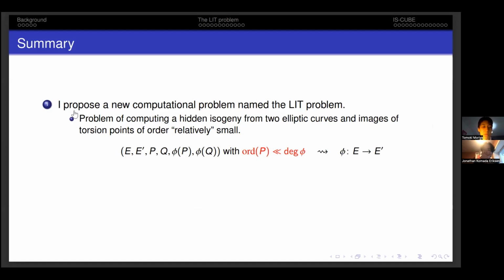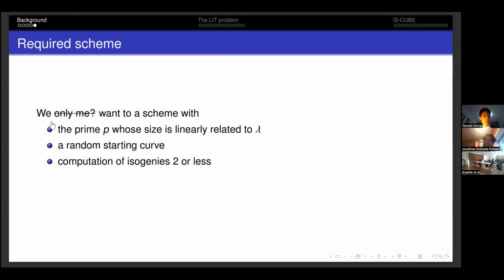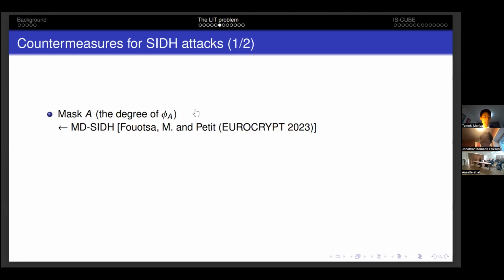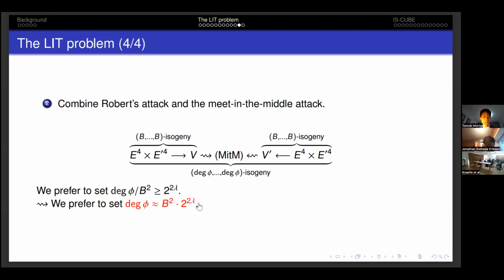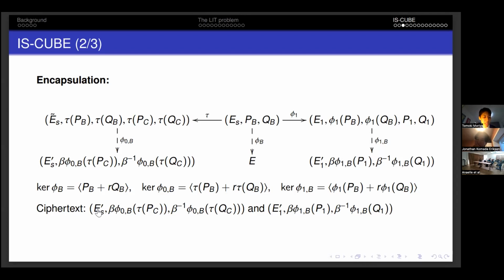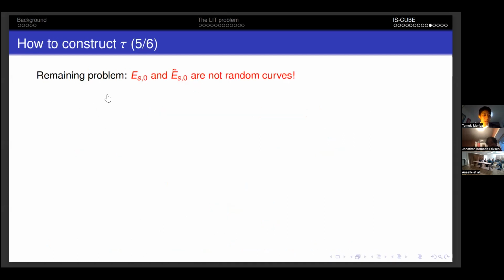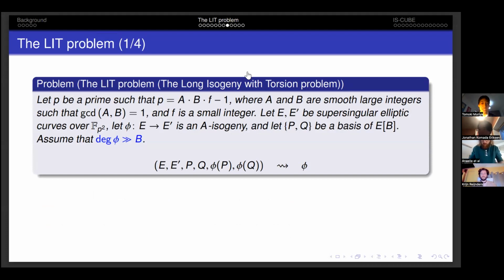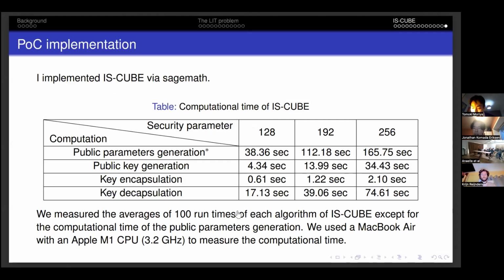The Isogeny Club #3.2 The LIT problem and IS-CUBE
This is the second talk of the third season of The Isogeny Club, given by Tomoki Moriya.